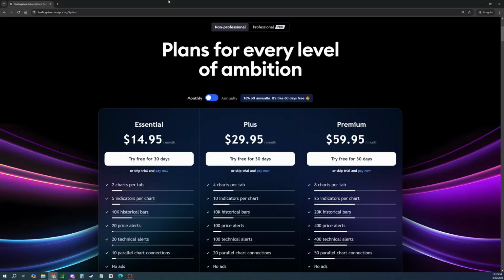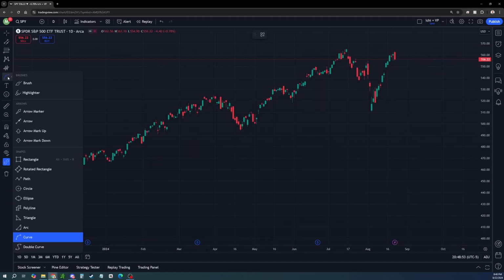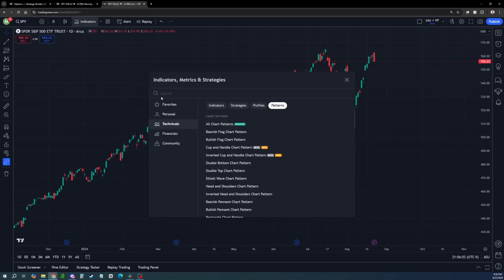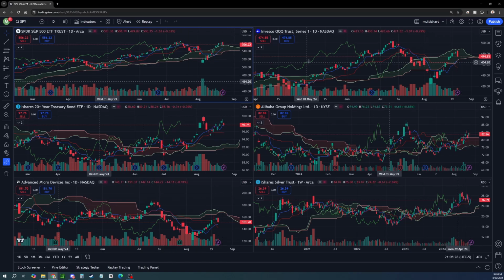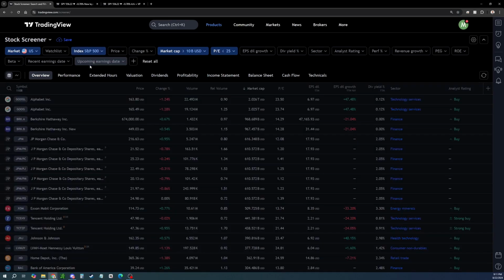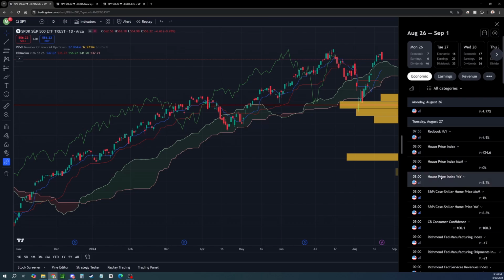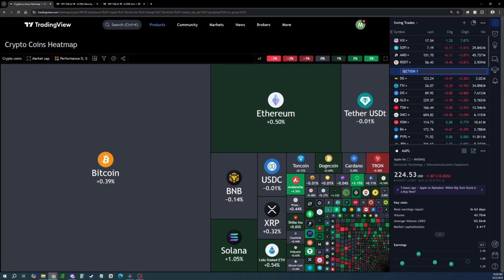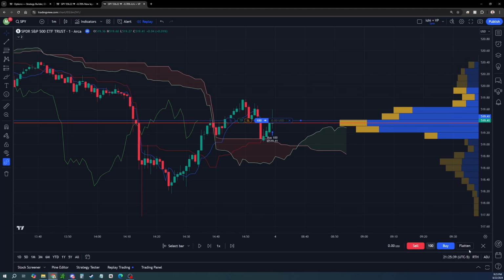TradingView Review: Is TradingView Worth Paying For?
This is my honest TradingView review of why I think it is the best overall charting software. I cover all of the important aspects of TradingView in this video, including:

0:00 Intro
0:12 Why TradingView is the best charting platform
1:12 TradingView free vs. paid plans
1:54 Free TradingView plan explained
2:12 TradingView paid plans explained
2:30 TradingView pricing explained
2:49 Professional plans explained
3:15 TradingView charting intro
3:44 TradingView Drawing tools
6:28 TradingView indicators
9:45 TradingView automated chart pattern recognition
10:40 TradingView alerts
11:50 TradingView chart types
13:00 TradingView multiple charts
14:35 Creating savable chart layouts
15:57 TradingView screeners
20:08 TradingView calendars
22:28 TradingView heatmaps
25:23 TradingView watchlist
27:07 TradingView options trading features
28:43 TradingView broker integration
29:40 TradingView backtesting/paper trading
30:57 Outro

Overall, I think TradingView is the best charting platform since it uses a freemium model and provides real-time data for free whenever possible down to the one minute charts.

I talk about how to use all of the important aspects of TradingView in this review to help you determine if it's the best platform for you. Aside from charting, TradingView offers screeners, heatmaps, economic calendars, and more, making it a truly all-in-one financial market analysis software.